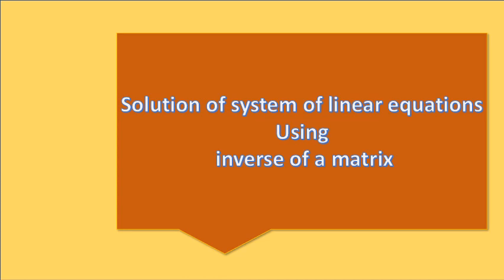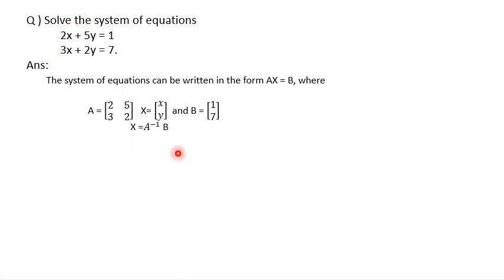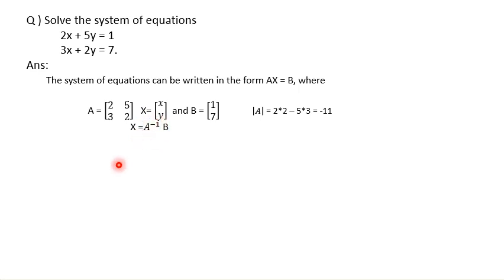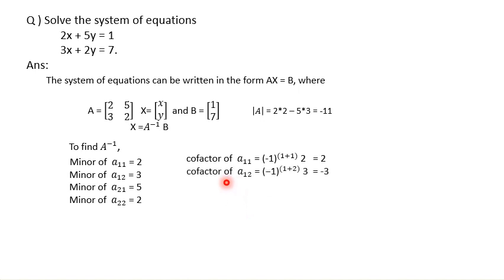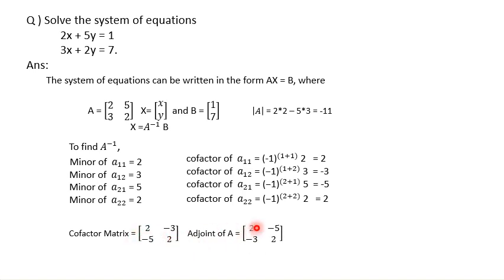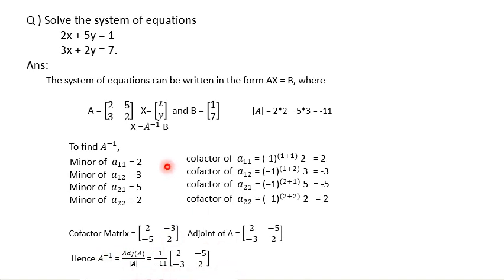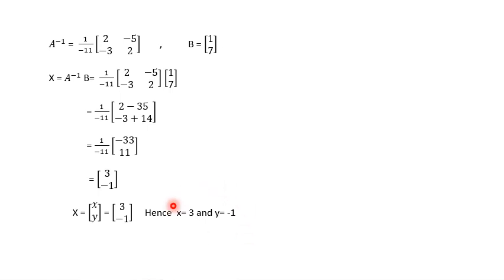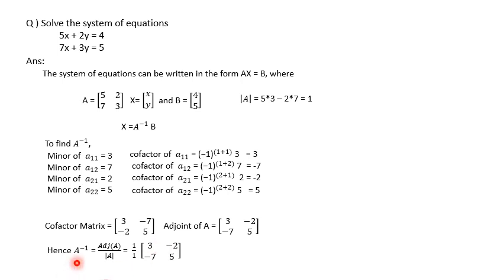Solve System of Equations using matrix method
This video includes how to solve system of linear equations using matrix method